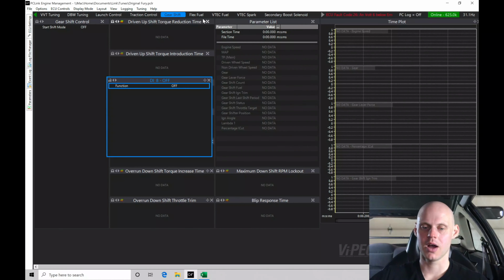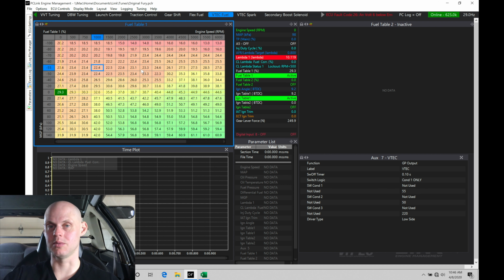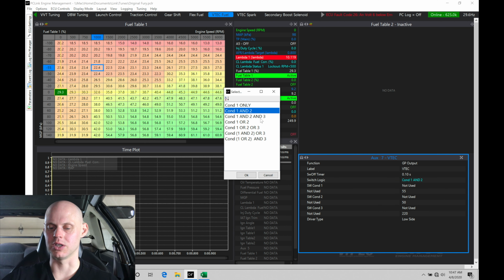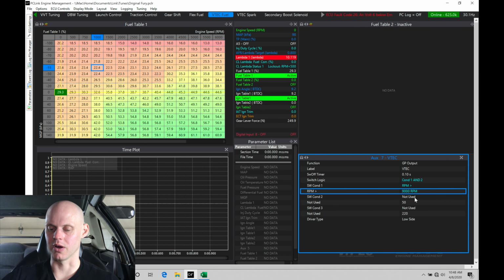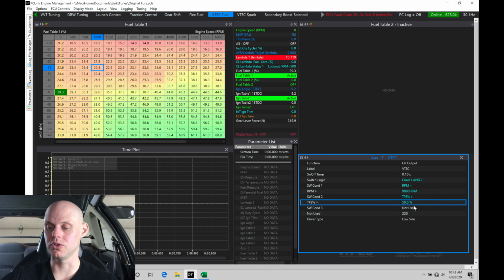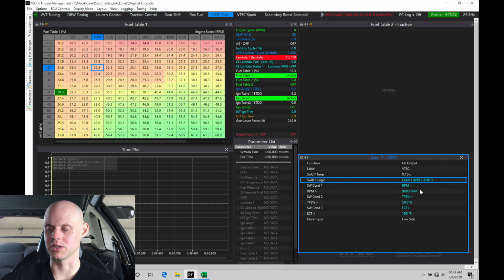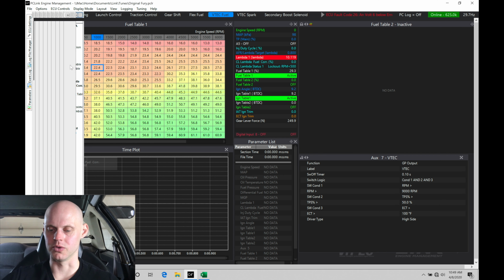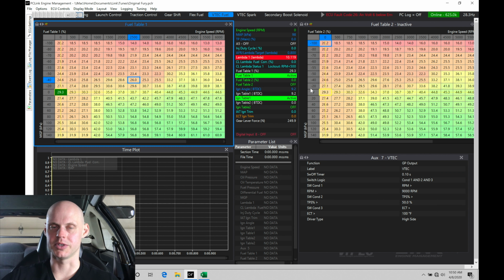Link G4+ Live Training: Naturally Aspirated K20/K24 Honda Civic Part 1 | Evans Performance Academy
Link G4+ Live Training: Naturally Aspirated K20/K24 Honda Civic Part 1 walks you through creating the base calibration file to begin the live training session with a K swapped Honda Civic using Link G4+ Fury engine management.